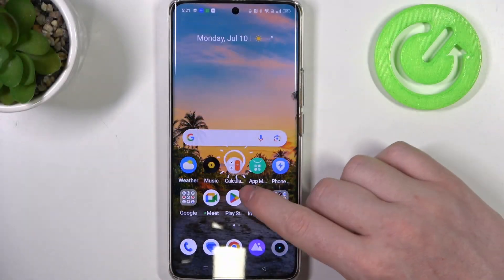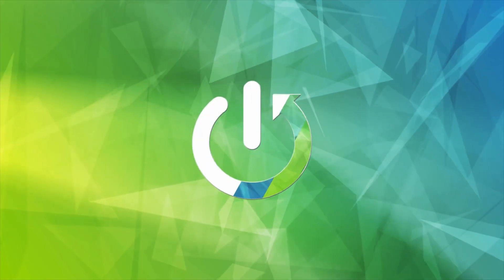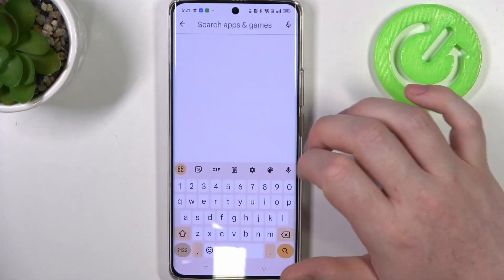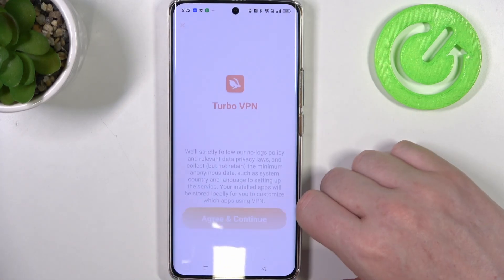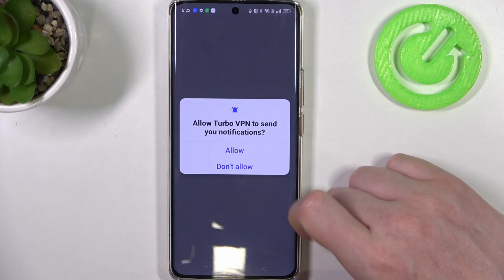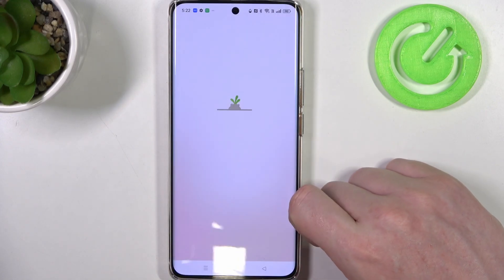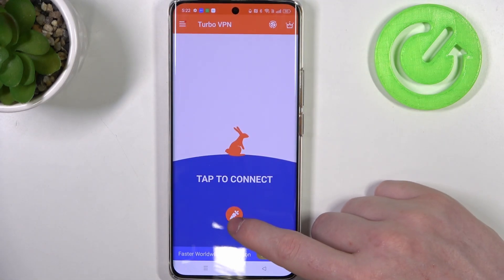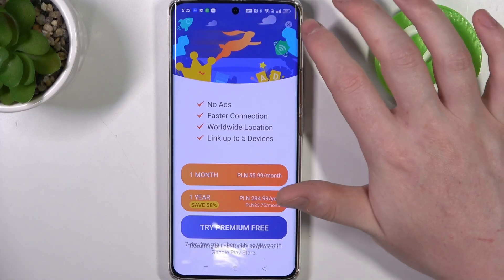How To Set Up Free VPN on REALME 11 Pro? - Turbo VPN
The following steps will help you set up your REALME 11 Pro VPN. You will need to download Turbo VPN first and then learn how to use it to set up a free VPN on this device. Your public IP address will change based on where and how you connect to the internet, but you can change it manually. In this video, our expert will show you how to change the VPN location on your device.

How to install Turbo VPN on REALME 11 Pro?
How to change VPN location on REALME 11 Pro?
How to change VPN on REALME 11 Pro?
How to set up a VPN on REALME 11 Pro?